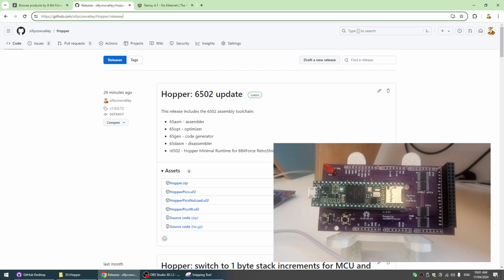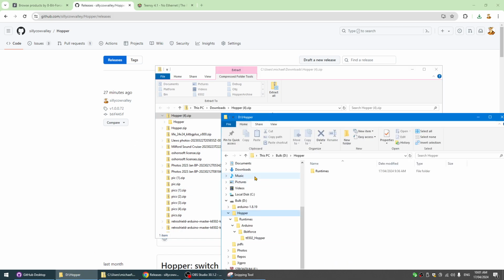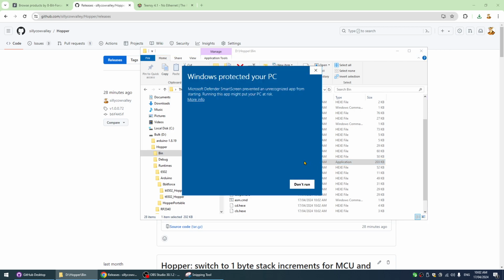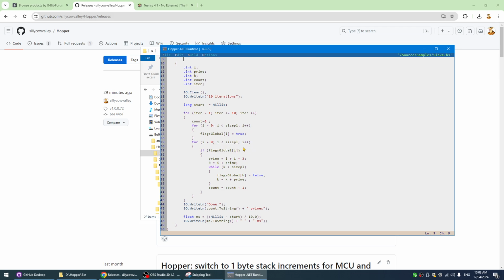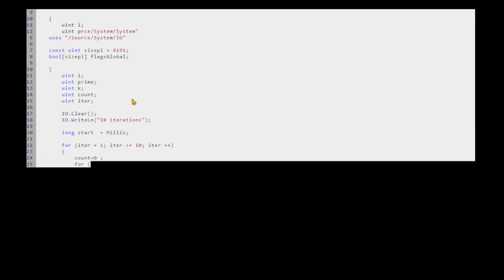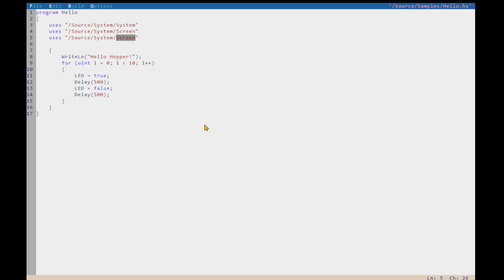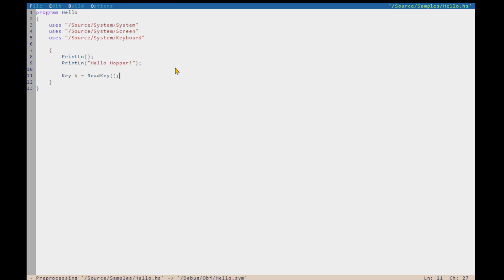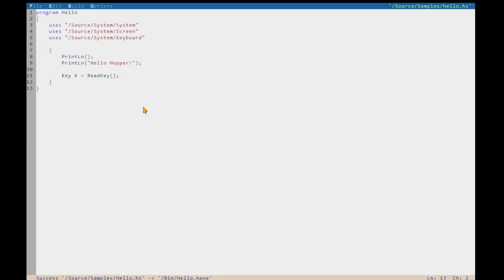Hopper on 6502 : installing the Hopper environment on Windows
How to get the Hopper Development Environment up and running on your Windows machine: